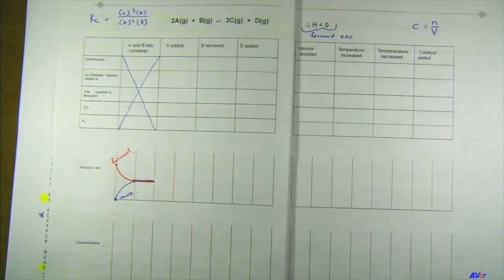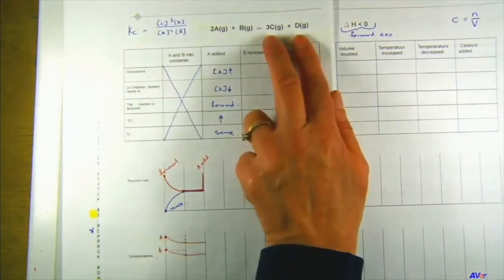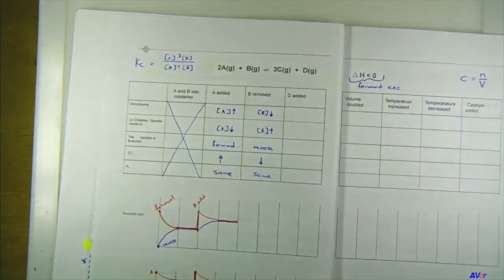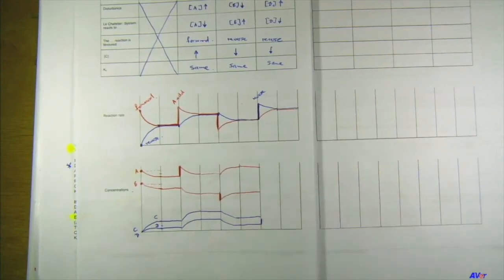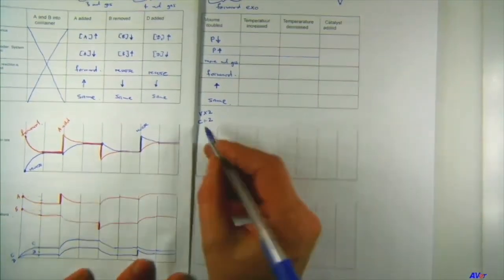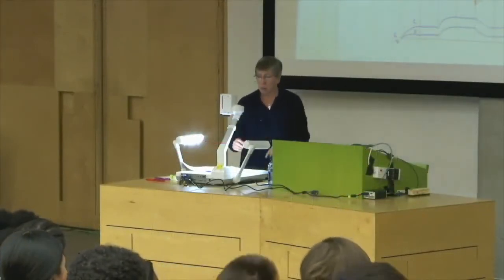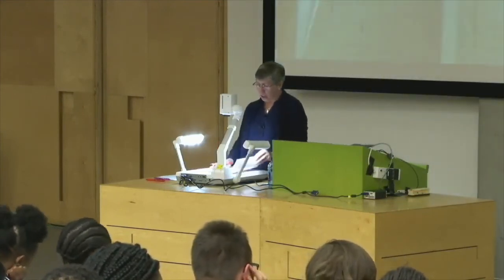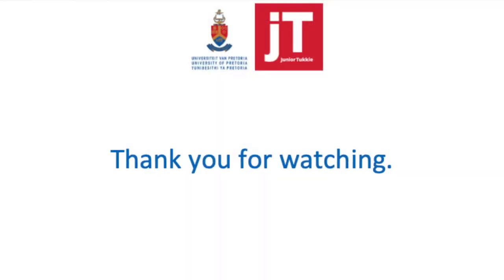Grade 12 Physical Science - Graphs - Chemical Equilibrium